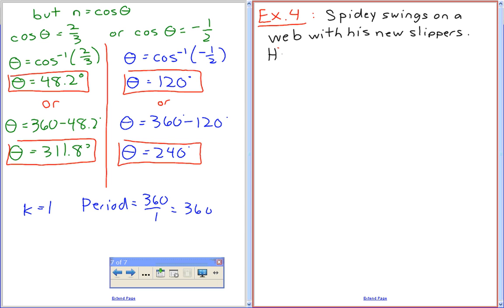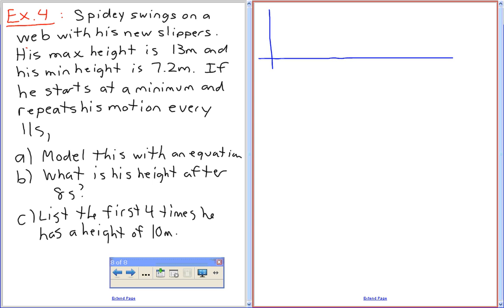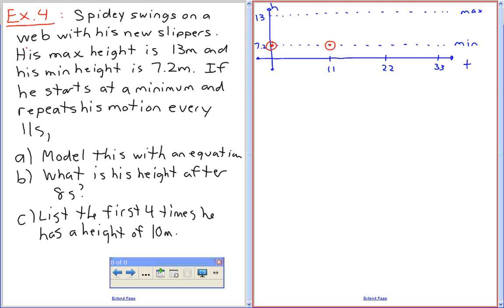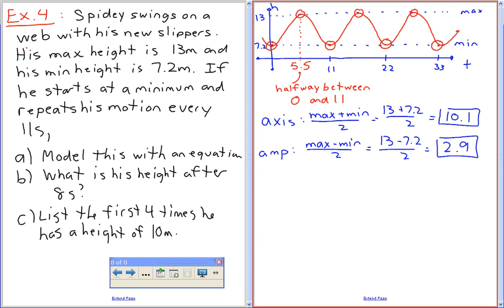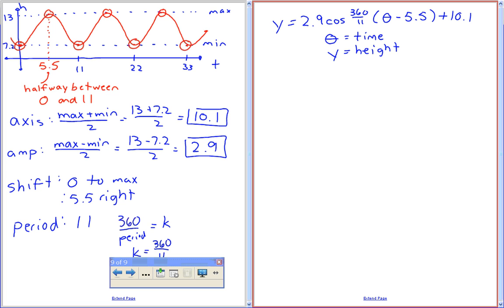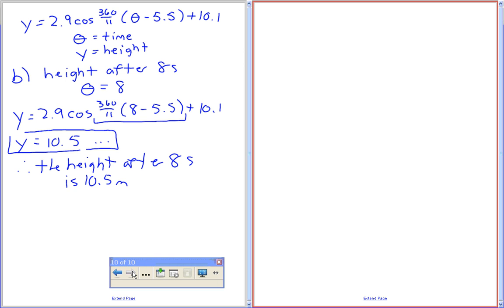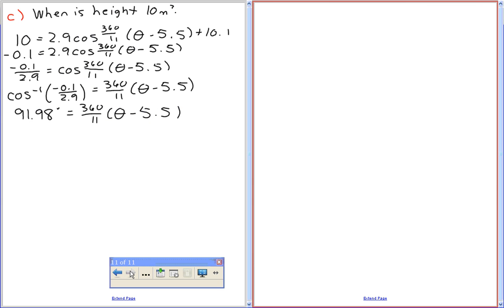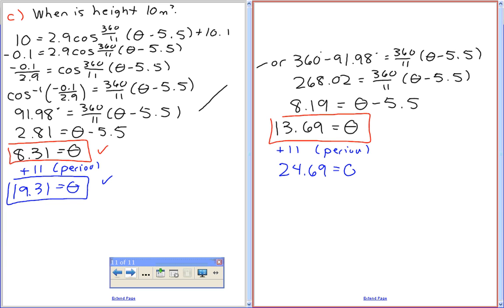MCR3U - Solving Linear Trigonometric Equations - Part 4 of 4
My December 17th, 2013 lesson on solving linear trigonometric equations